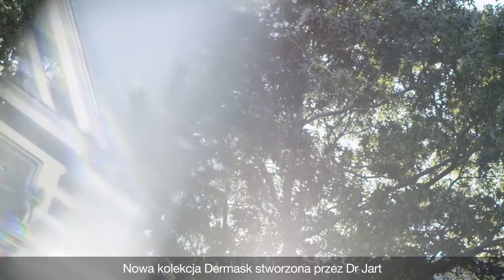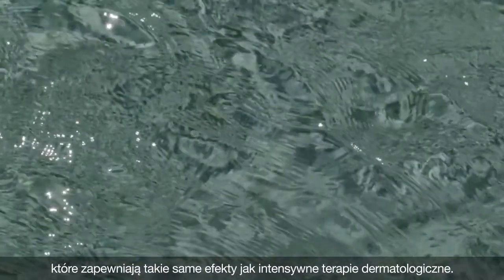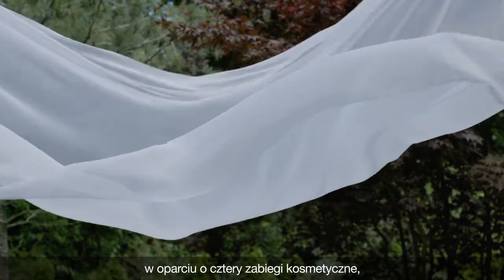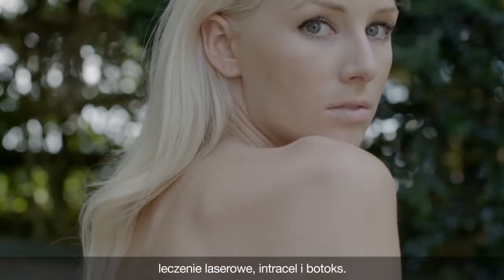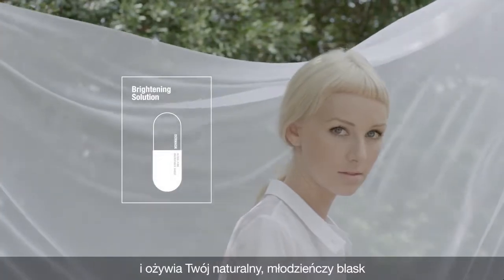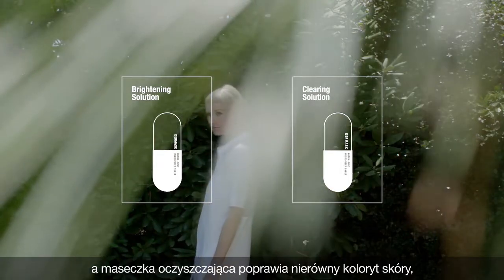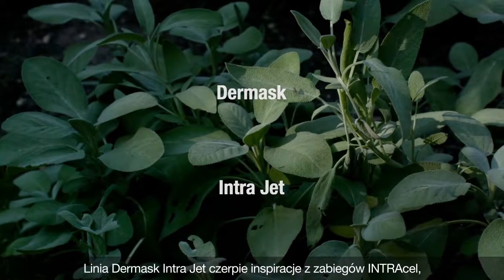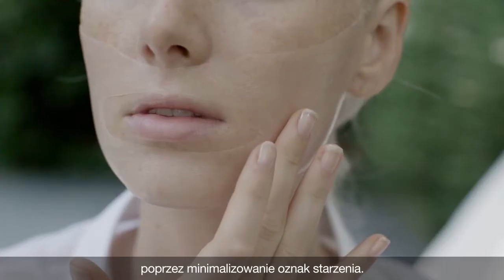Intra Jet Firming Solution